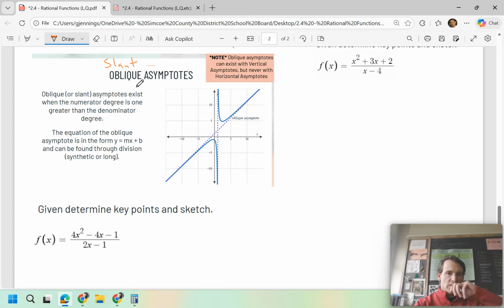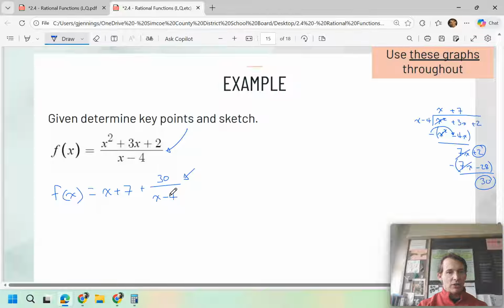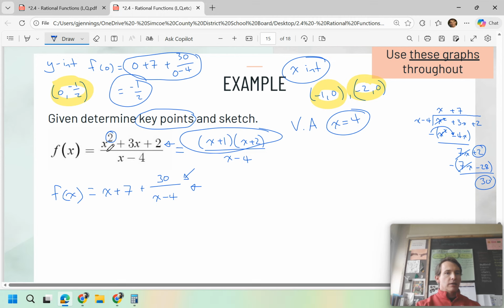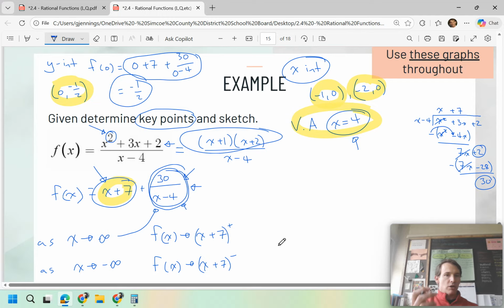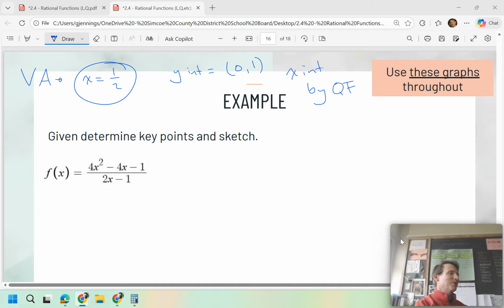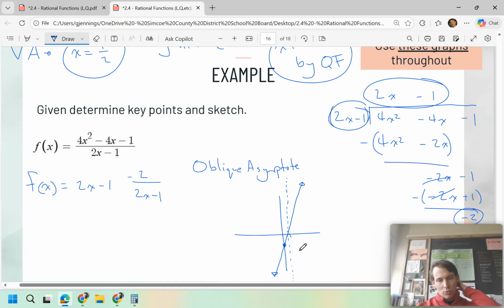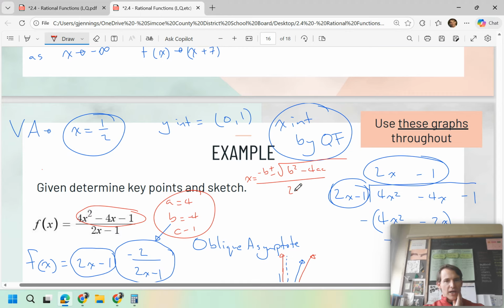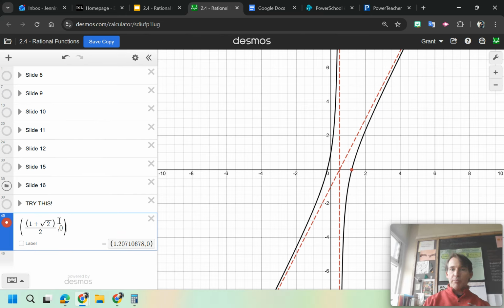2.45 Rational Functions CONT featuring oblique asymptotes MHF4U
Explore the challenging concept of oblique (slant) asymptotes in rational functions with clear explanations and practical examples. This video covers polynomial division to find slant asymptotes, identifying vertical and horizontal asymptotes, and analyzing function behavior at infinity. Students will get strategies to graph these functions fluently and understand their key points, including intercepts and asymptotic behavior.

00:17 Introduction to Oblique Asymptotes
01:53 Polynomial Division Example
04:09 Finding Intercepts and Asymptotes
07:08 Understanding Slant Asymptote Behavior
10:22 Graphing with Desmos Visualization
13:31 Second Example Setup
14:56 Slant Asymptote via Division
16:50 Analyzing Function Behavior at Infinity
19:41 Using Quadratic Formula for X-Intercepts
22:36 Verifying Solutions and Summary